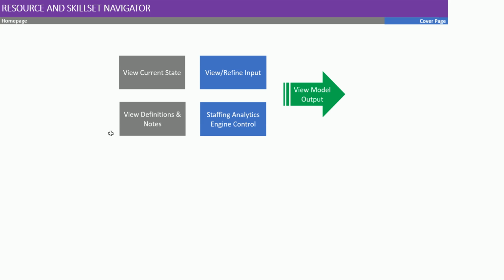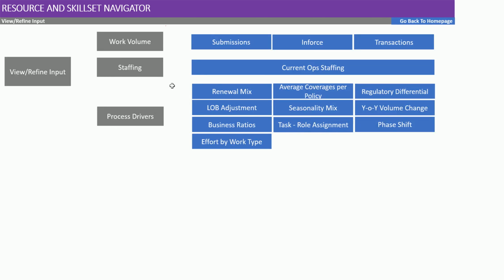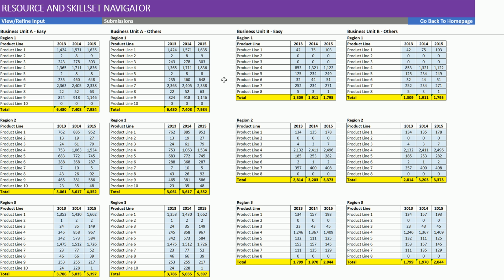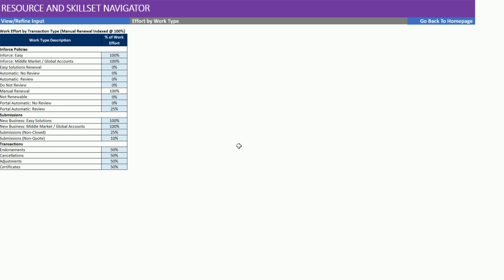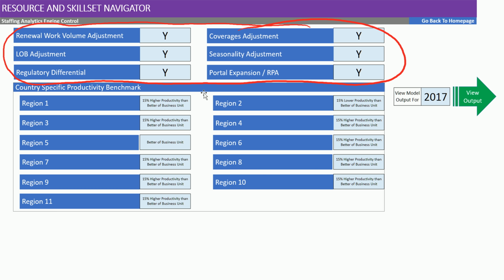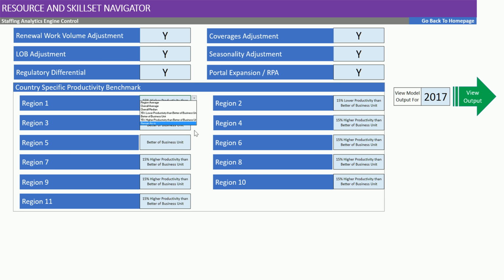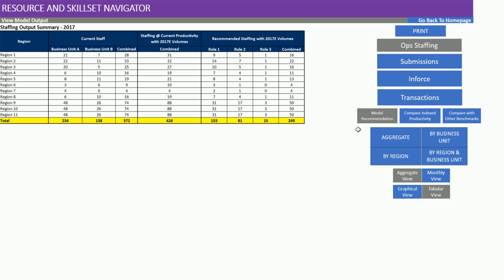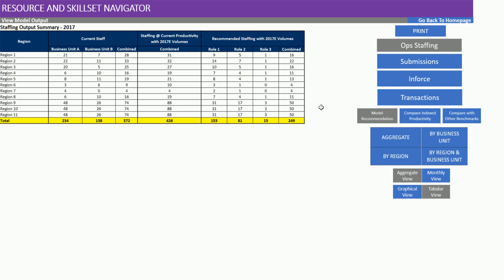Resource and Skillset Navigator Introduction